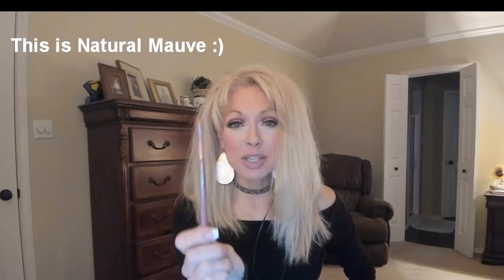Lancome Products I Love-Lancome Favorites 2017 - Collab with Pride in Photos and Dawn's Life Over 40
Hey Ya'll! Wanted to do a Brand Chat about Lancome! Laurie, Dawn and I all LOVE Lancome, and we're sharing our favorite products from the line! Hope ya'll enjoy it!!
Love ya'll!!
xoxoxo!!!
Kathy

Products
Dual Finish
LipLiners
Natural Mauve
Sundried Berry
The Rose
Sparkling Peche Highlighter
Luminous Gold Highlighter
Summer Peach Lingerie Blush
Lumiere Star Bronzer
Nuir & Jour Lipstick
Cils Booster Lash Primer
Teint Idol Foundation 100 Ivoire
Shiseido BB (Medium)